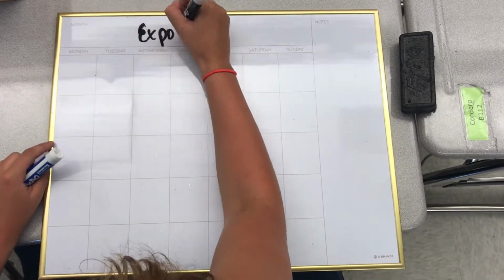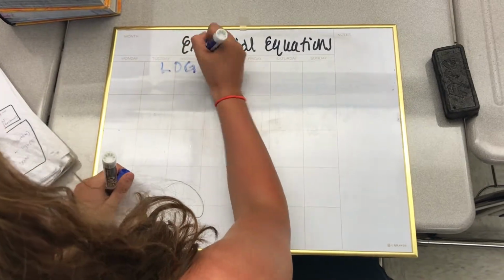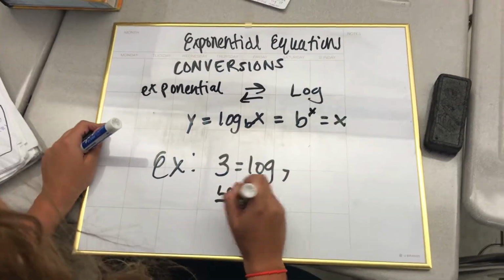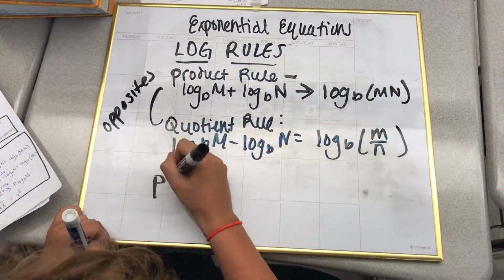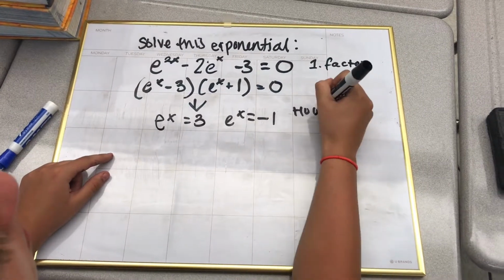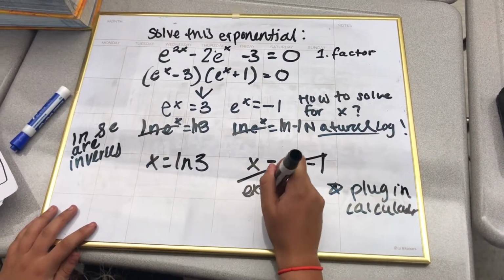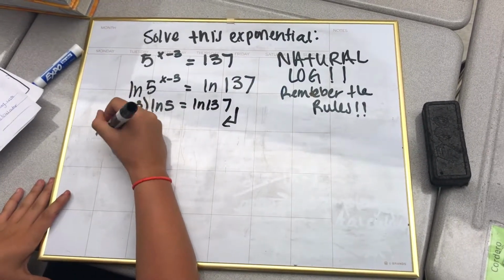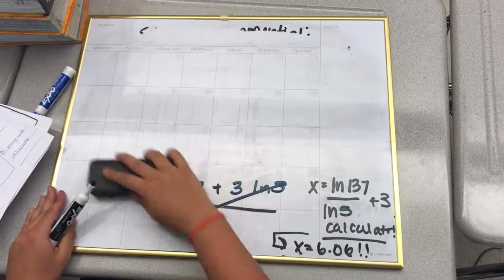My Movie 9